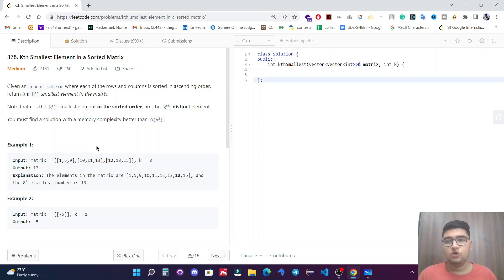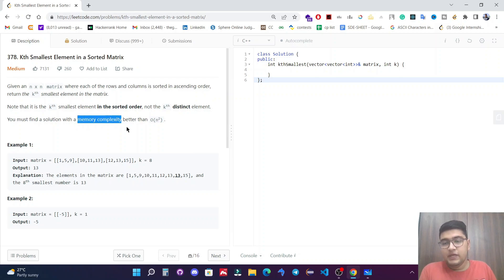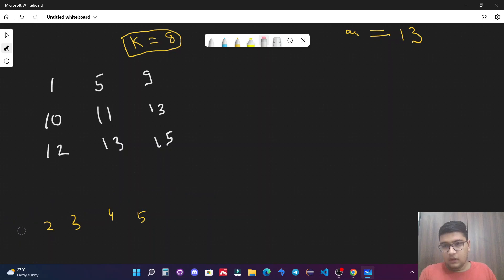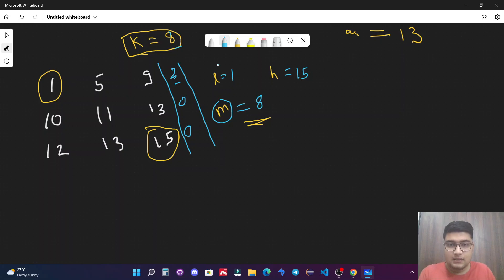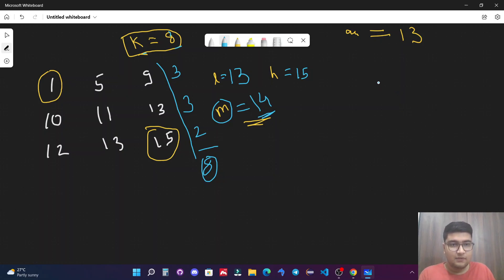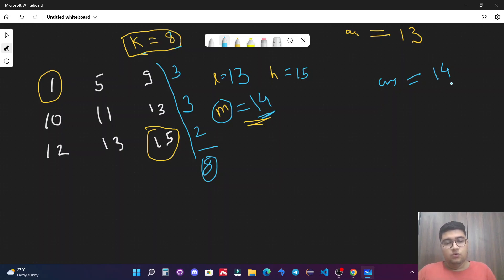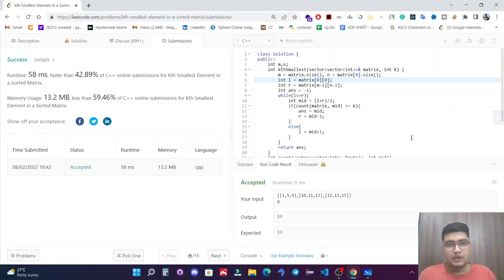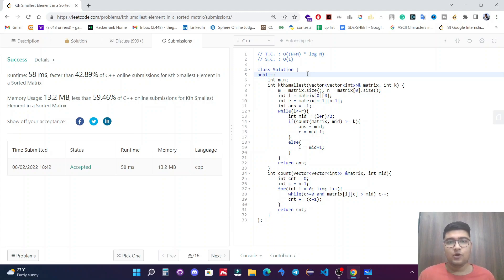Kth Smallest Element in a Sorted Matrix | LeetCode Solution 378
Here is the solution to the "Kth Smallest Element in a Sorted Matrix" leetcode question. Hope you have a great time going through it.

1) 0:00 Explaining the problem
2) 1:20 Example Explanation
3) 2:09 Approach Explanation
4) 9:02 Code in CPP
5) 14:28 Time and Space Complexity

P.S.: Please increase the speed to 1.25X

Groww --- Start investing in Stocks and Direct Mutual Funds on Groww.

CoinSwitch Kuber --- Crypto is affordable with CoinSwitch. Buy and sell Bitcoin and other Crypto with just Rs.100 on CoinSwitch, India's largest Crypto app!
Download CoinSwitch using this link and get Rs. 50 worth BTC free